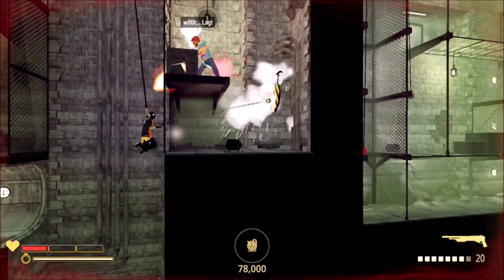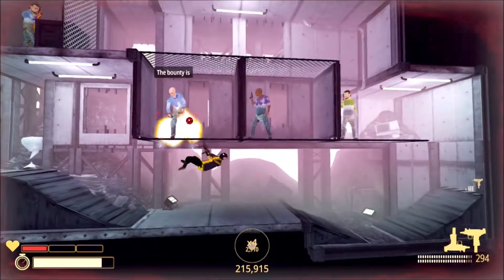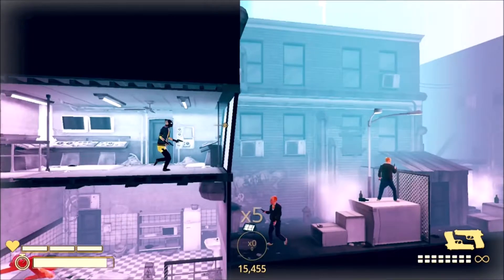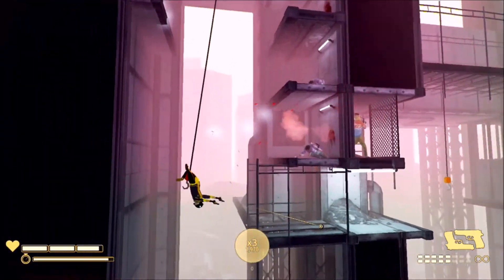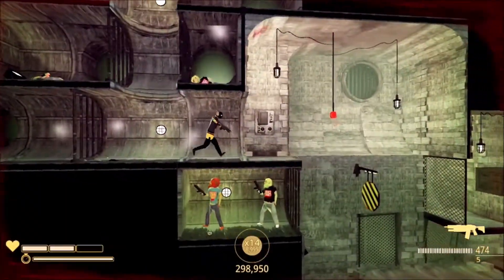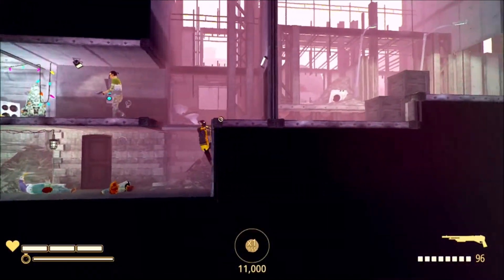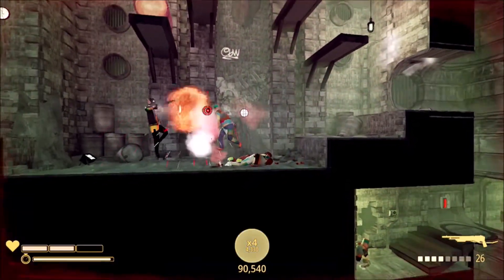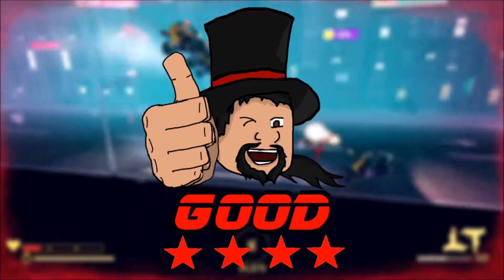My Friend Pedro Review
This week we listen to the Banana in our head that tells us to kill things with My Friend Pedro!